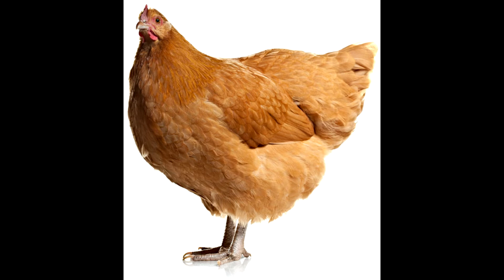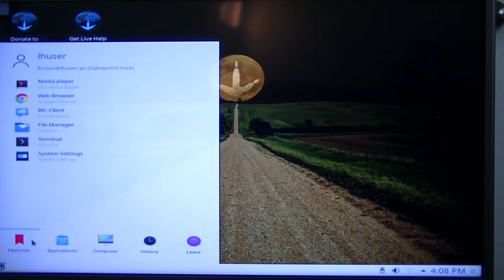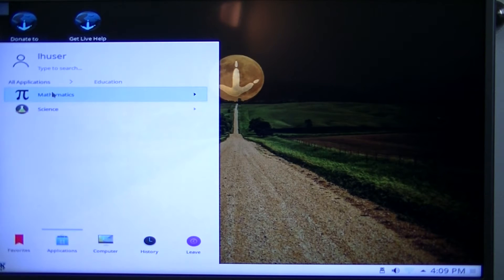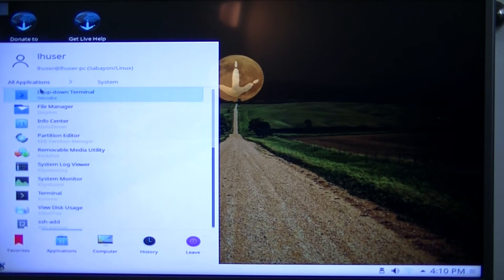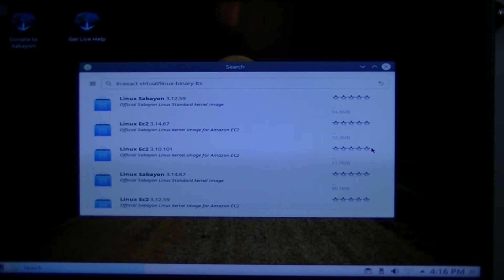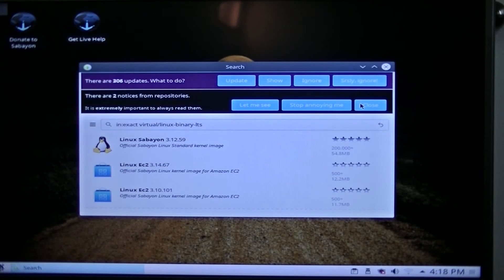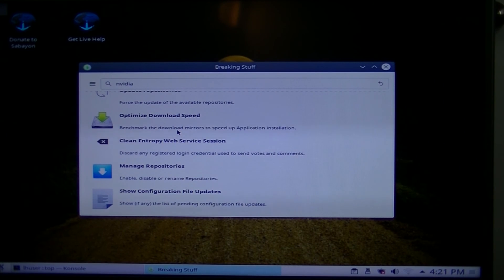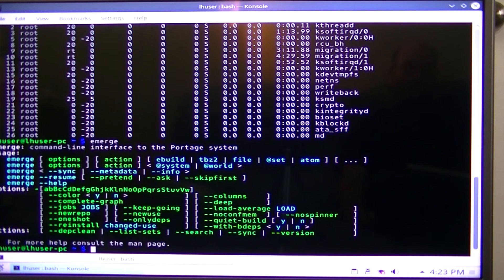Sabayon 16.06 review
Today's chicken distro is all about a Gentoo based distro, full of packed goods, and mostly known as bloatware in the past.